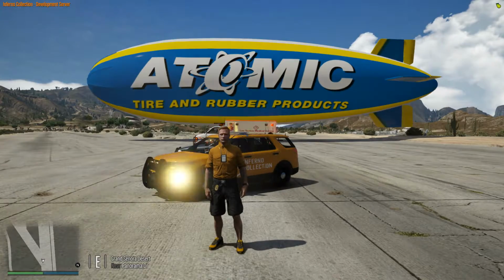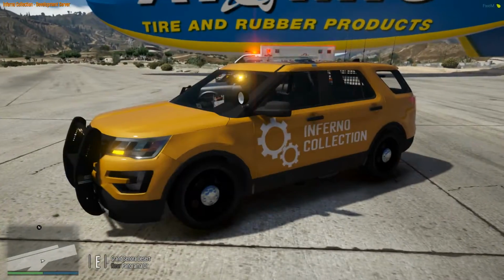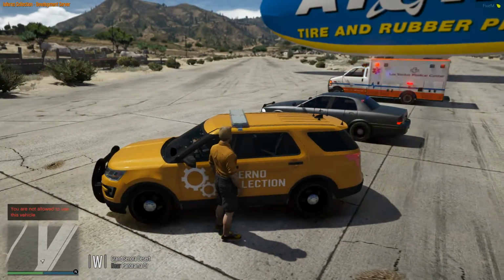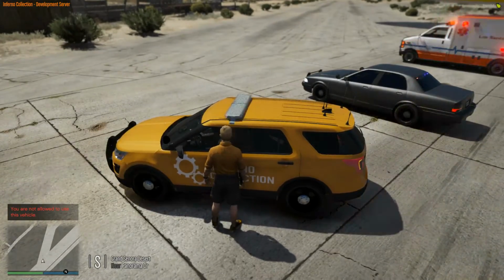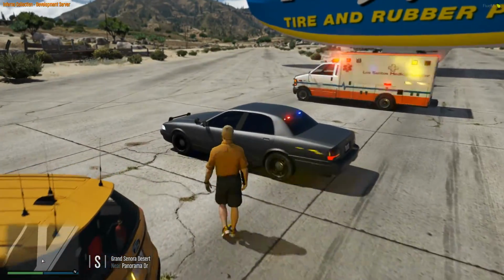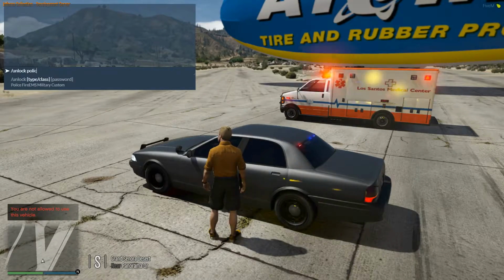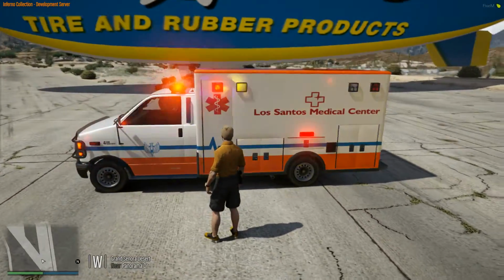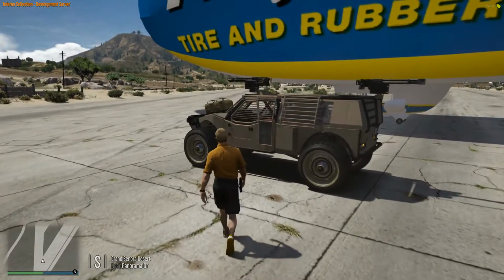[Release] Vehicle Whitelist - Development Showcase - GTA 5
Allows server owners to place vehicles into predefined whitelists in the config, which will then require the respective password in-game before players can enter these vehicles. Passwords are set in the server file. Please note, that for players to enter a vehicle they have not got the password to, such as a suspect getting into a Police Car, they will need to be placed in the vehicle via an external script.